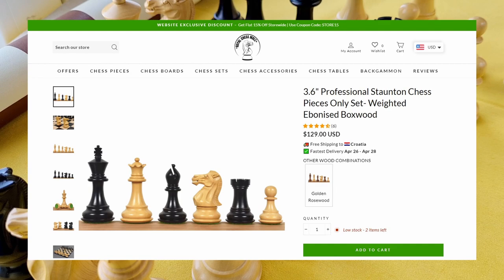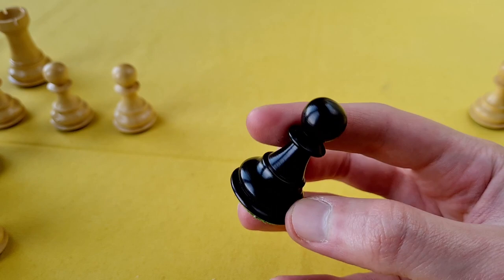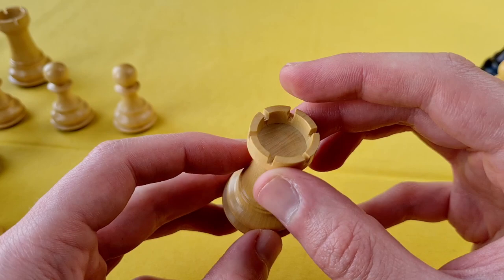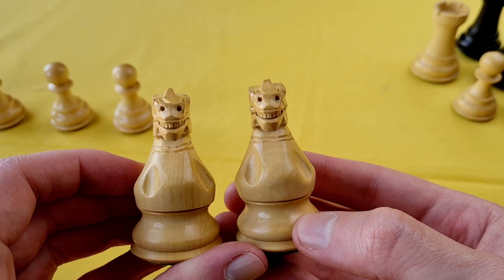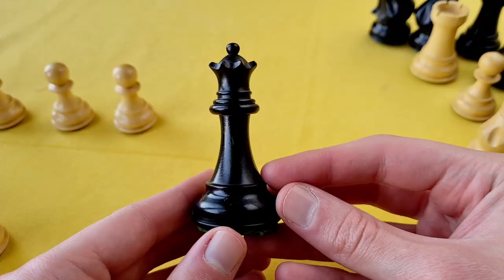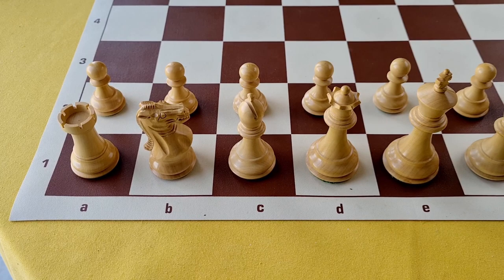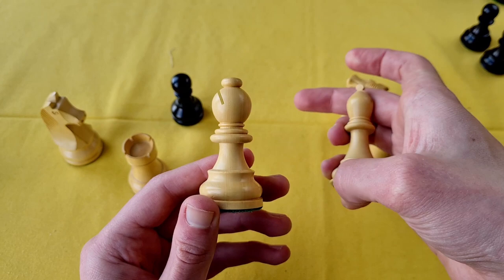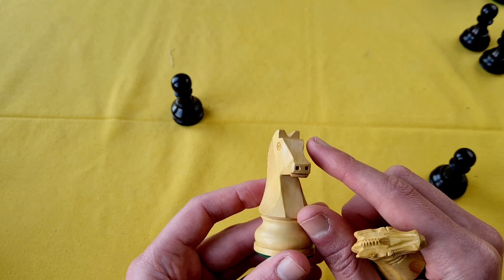Staunton chess pieces review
Timecodes
0:00 - Intro
0:24 - Police saved the pieces
1:16 - Close up and review
9:53 - On the board
10:40 - Design comparison
14:30 - Weight
16:03 - Photos

If you would like to but this pieces, you can get them

If this video was helpful to you in making a purchase decision, you can support the channel by purchasing products through the links provided here, which earns the channel a small commission that will help keep the channel alive.

Thanks for stopping by! I wish you many great chess games!